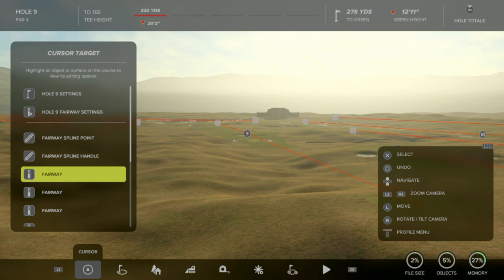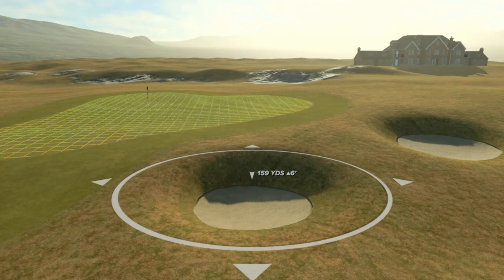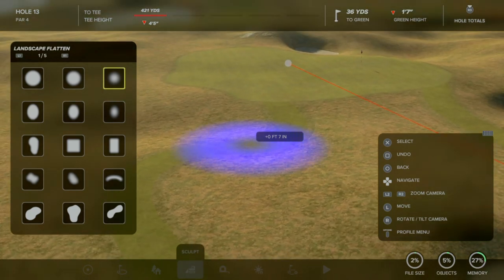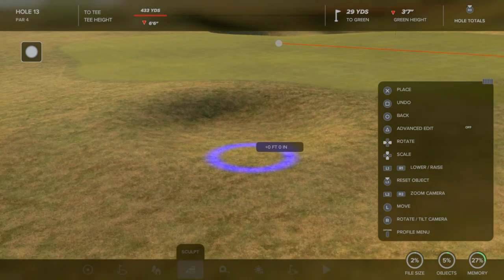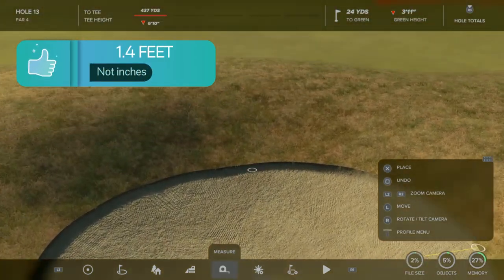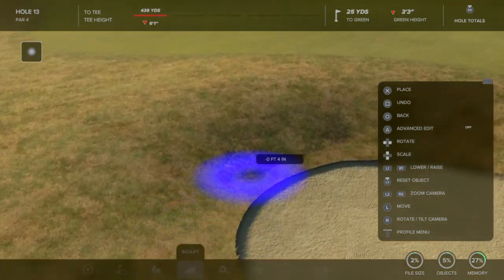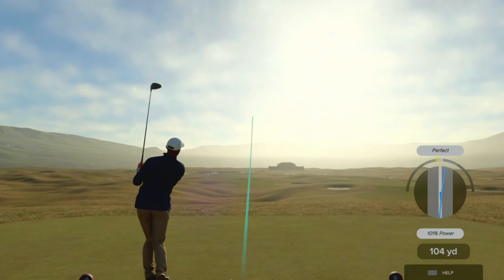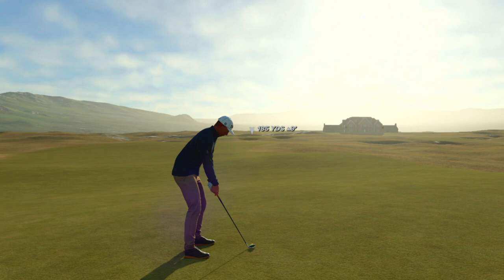PGA Tour 2K23 Course Design: Links Bunkers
Another in a series of PGA Tour 2K23 Design Tips. This video is a quick walkthrough of a technique to build links bunkers in the PGA Tour 2K23 Designer. I use my own methods fine-tuned through hours of course design, combined with tips from the best designers in the game. It's all about making your courses better and having fun designing courses wheter it be for fun or a TGC Tours Design Contest! Please also check out our online golf society Casual Golf Club, great competition and courses in a Casual atmosphere!